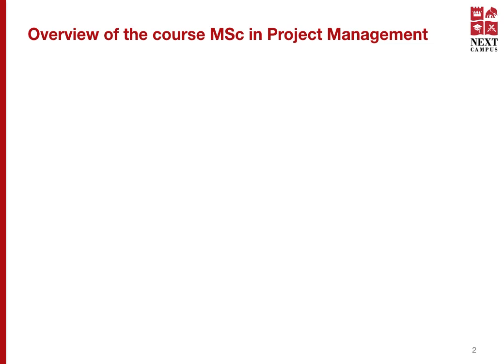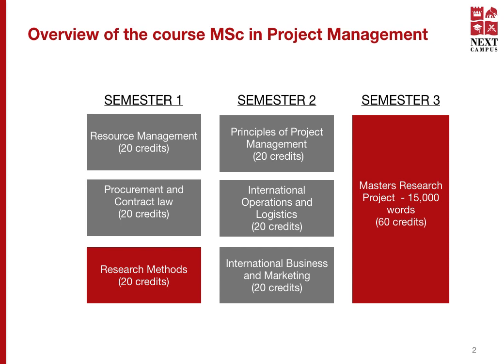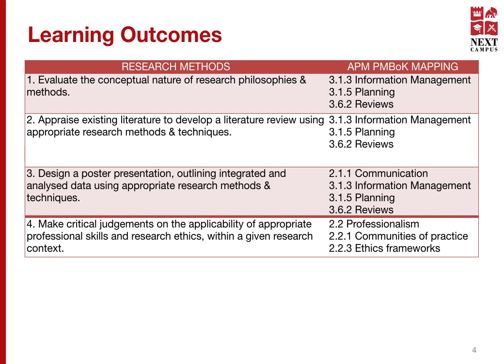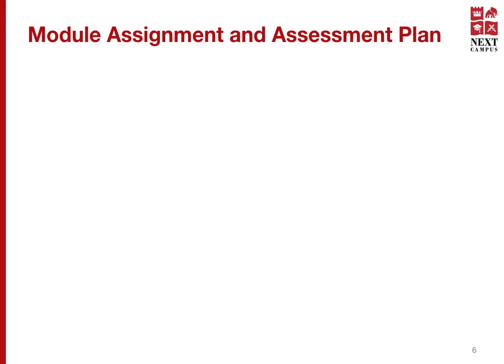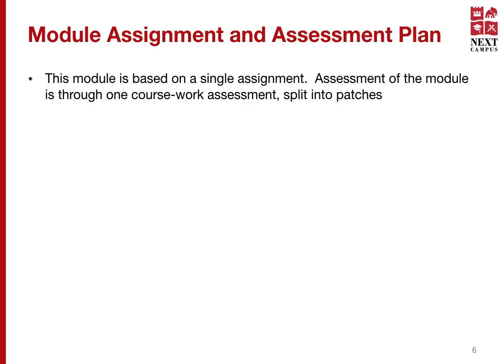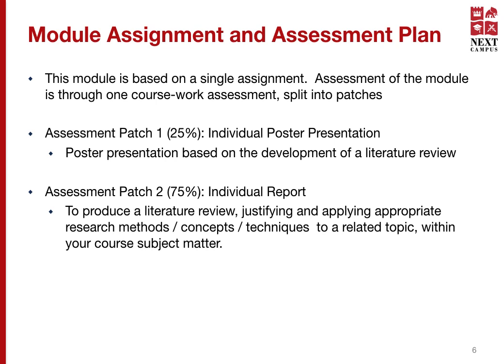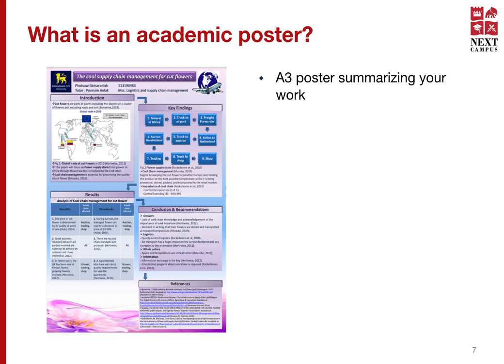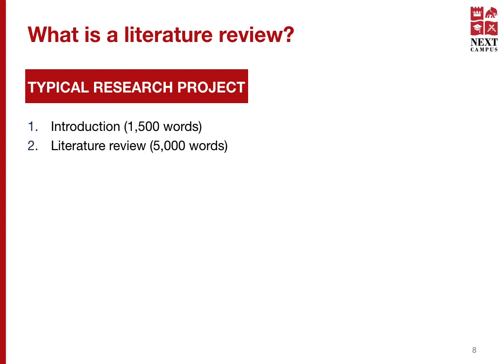Research Methods- Session 1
Provides an introduction to the research methods module.